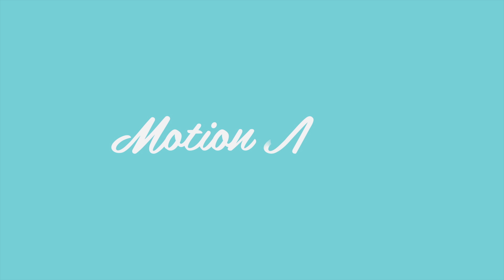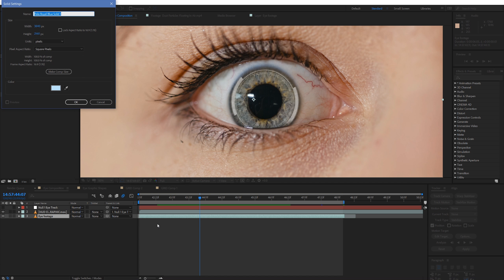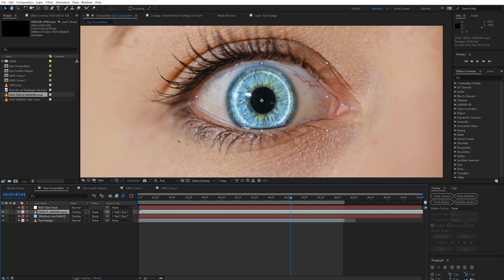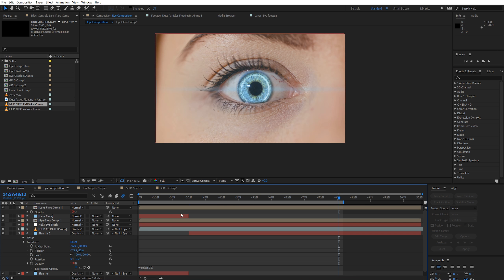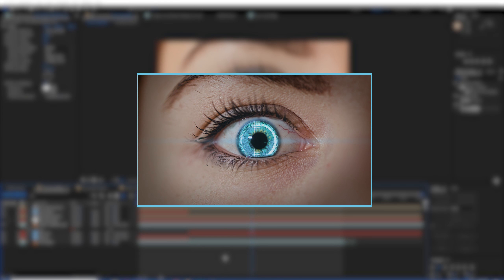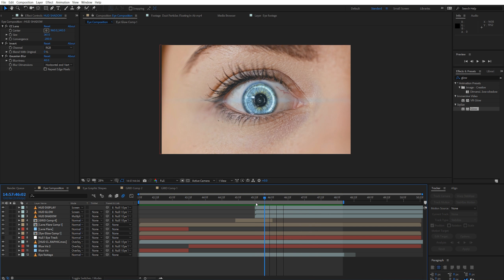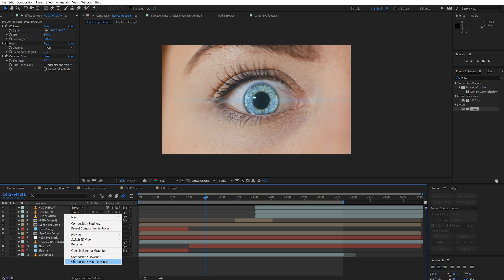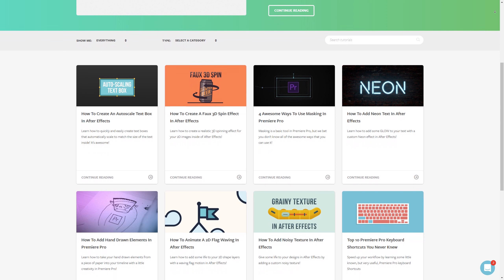How To Create A HUD Eye Effect in Adobe After Effects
In this After Effects Tutorial we look at how to create a HUD (Heads Up Display) over an eye.  This effect has been seen in countless feature films and music videos, but it's actually a lot easier to pull off than you might imagine.  So let's dive into After Effects and take a look!